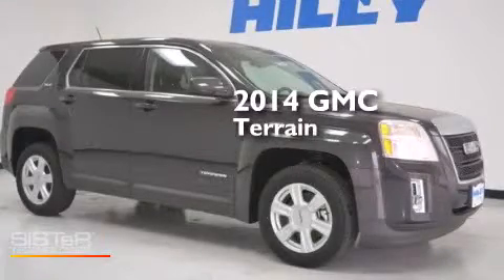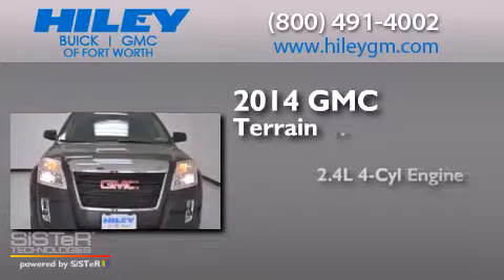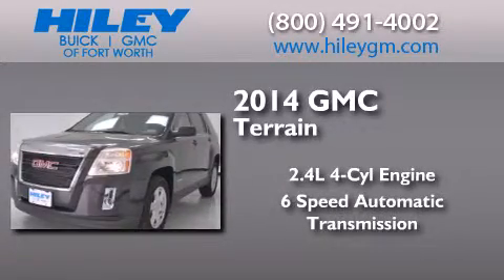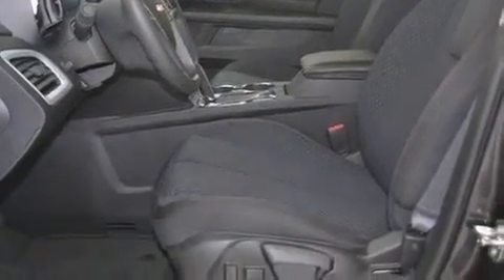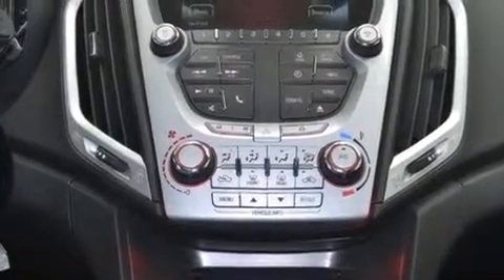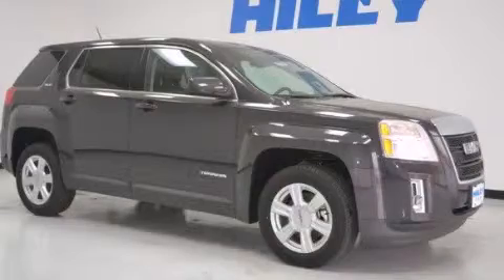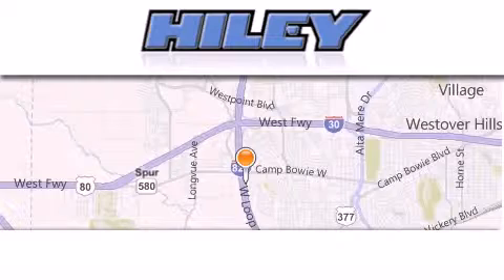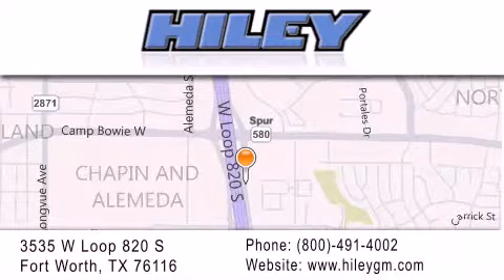2014 GMC Terrain Fort Worth TX 76116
We have been honored to serve the Fort Worth TX area , we promise that your experience at our dealership will exceed your expectations ! Year : 2014 Make : GMC Model : Terrain Engine : Gas/Ethanol I4 2.4L/145 Trans . : Automatic Exterior : Iridium Metallic Miles : 5 Interior : Jet Black Stock : G5932 Hiley Fort Worth Buick GMC Subaru W Loop 820 S Fort Worth , TX 76116